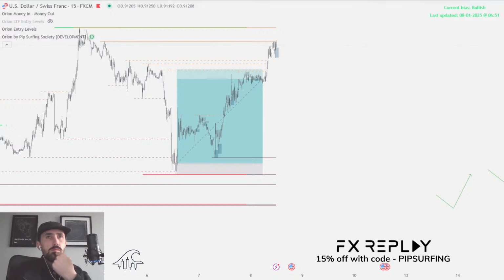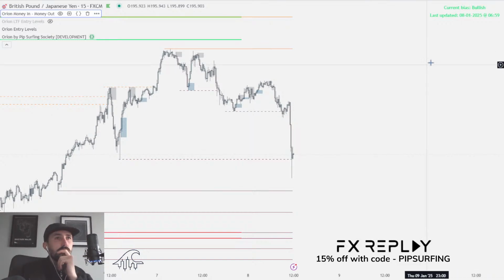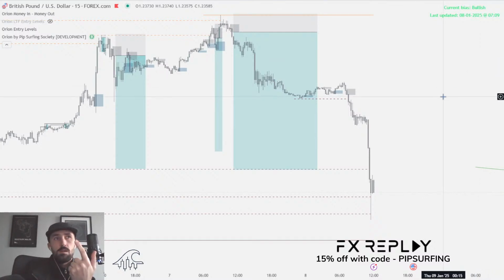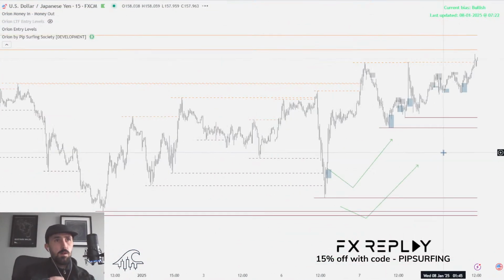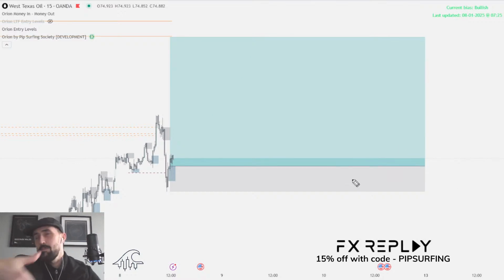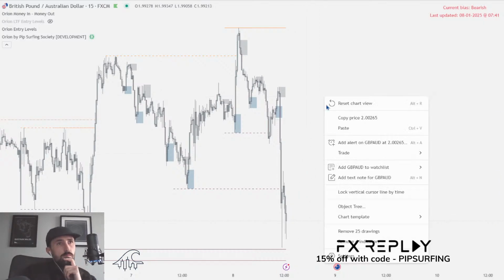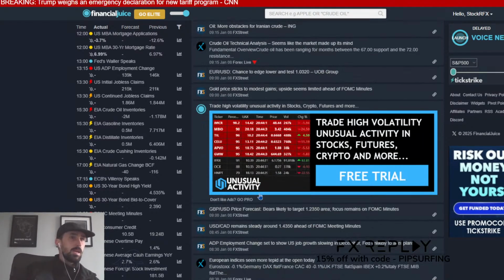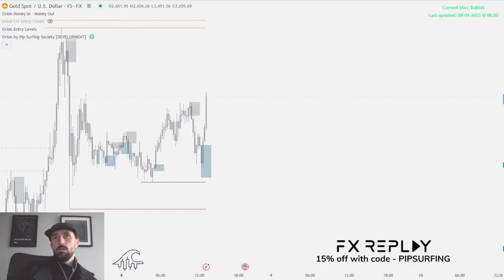Live Forex Setups - 8th jan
Live market setups.